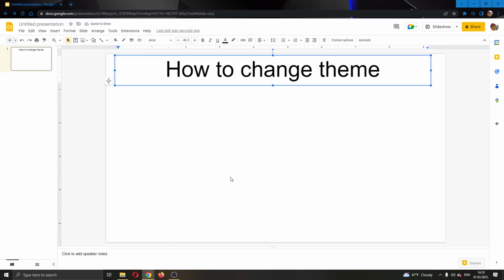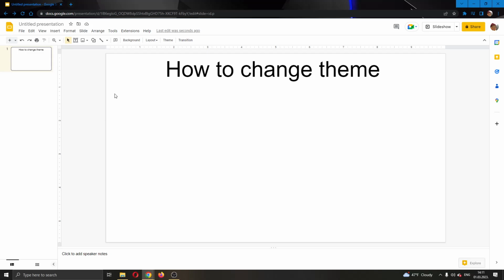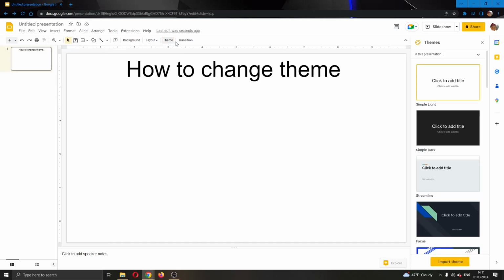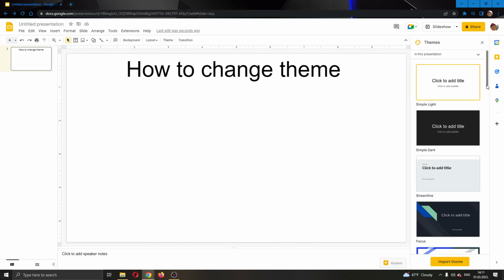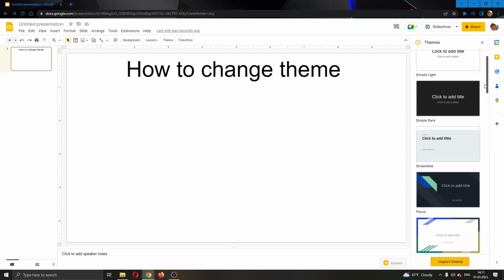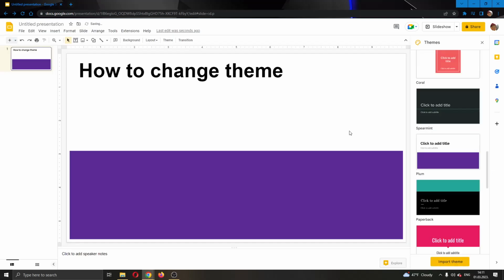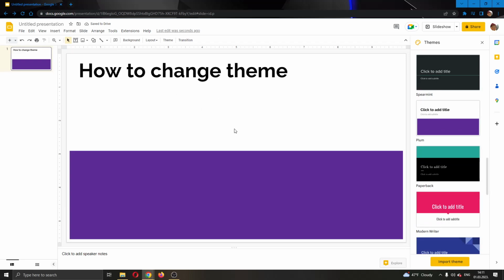How To Edit Theme Google Slides Tutorial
Today we talk about edit theme,edit theme google slides,google slides,google slides tutorial,google slides themes